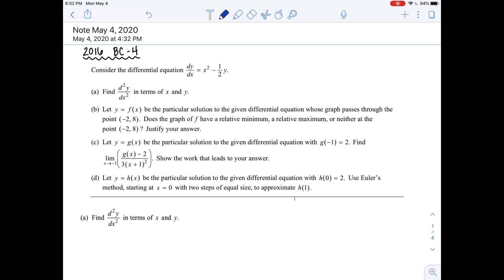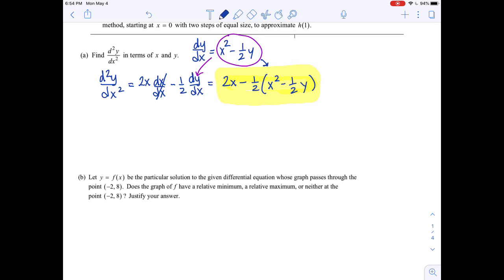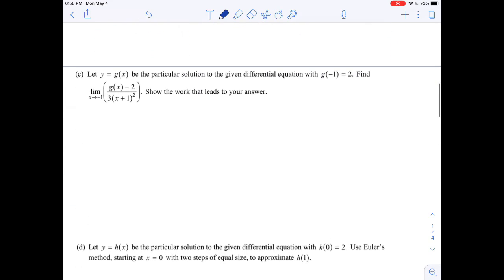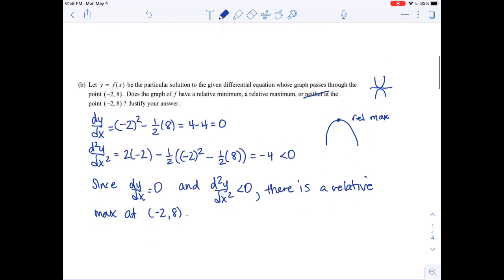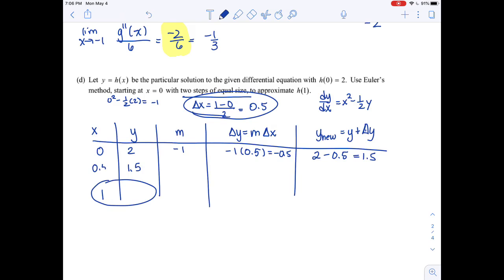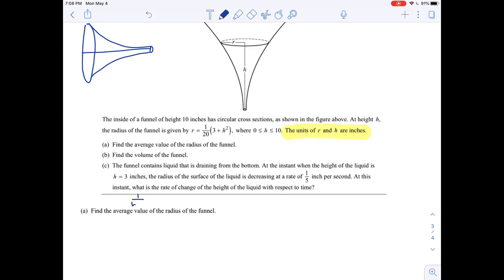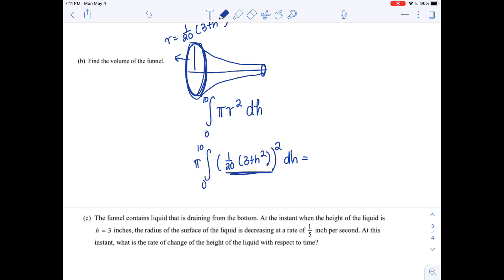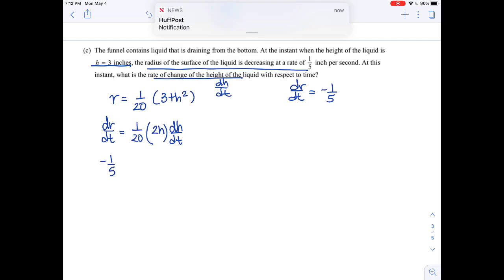AP FRQ Diff Eq/Area & Volume (2016 BC 4,5)